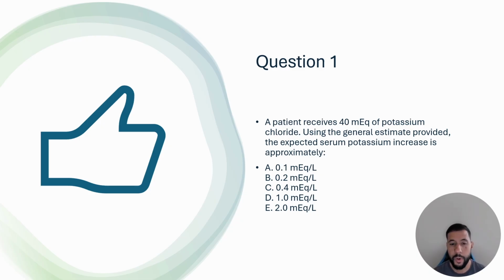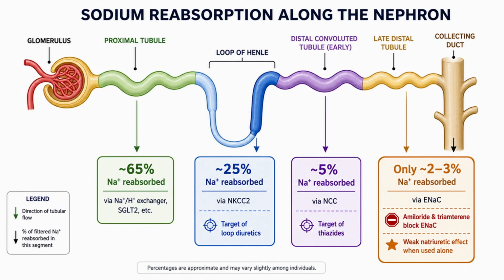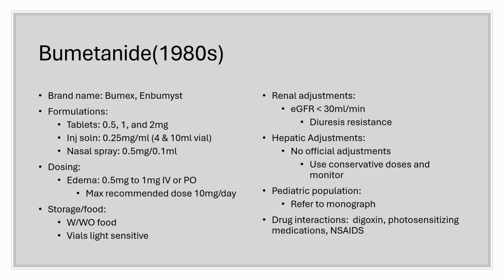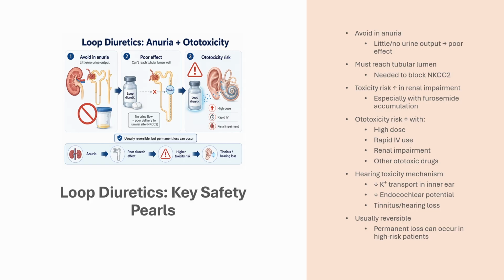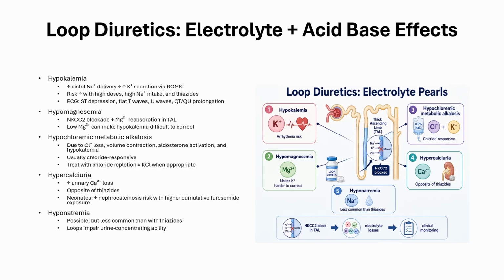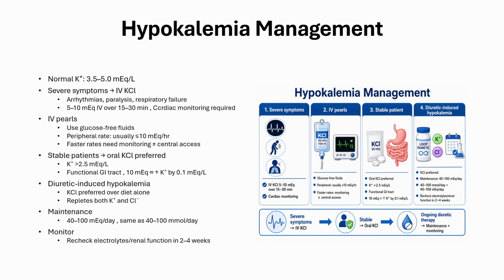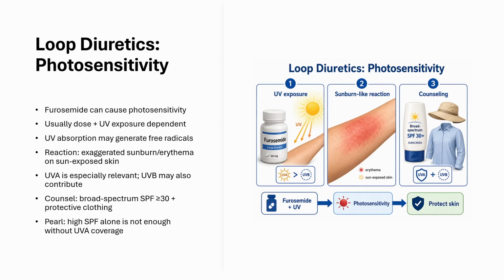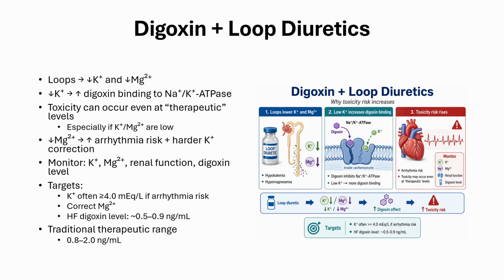Loop Diuretics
Loop diuretics in Hypertension. Medication Education. It is not medical or professional advice. While every effort has been made to ensure accuracy, mistakes or omissions may occur. Always consult your licensed healthcare professional before making any decisions related to medications, treatments, or patient care.